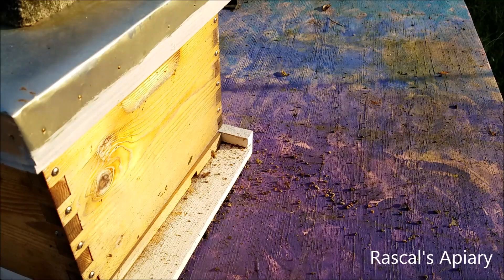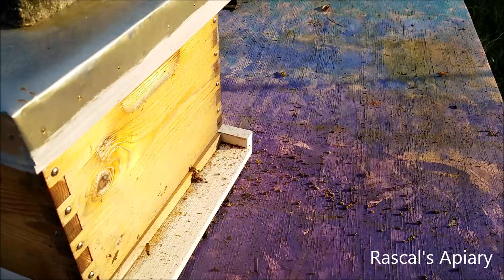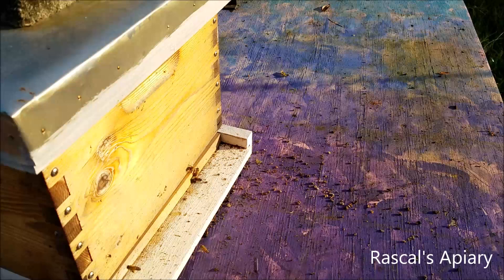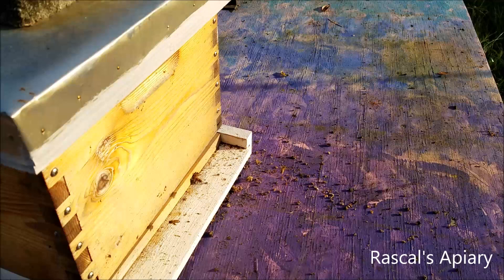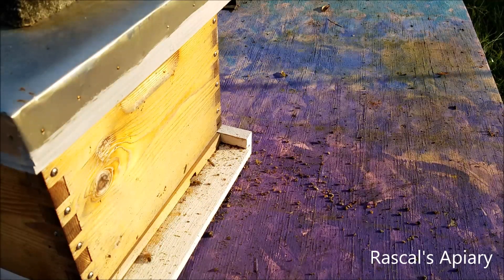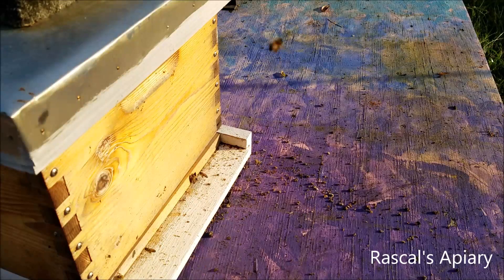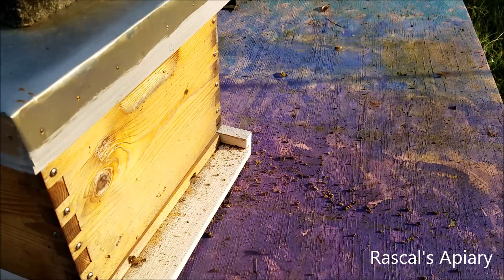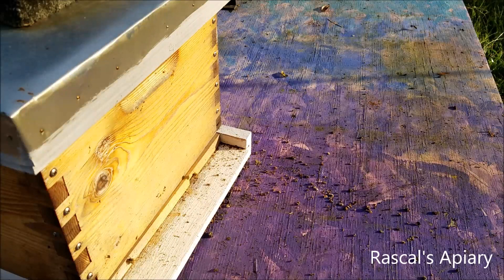Nuc to Hive observations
In today's video podcast we talk about our 10 frame nuc that we transferred to an 8 frame hive. We also talk about some easy tips for beginner beekeepers.